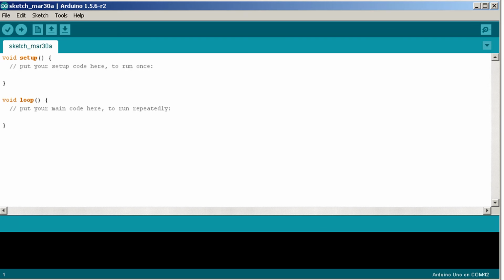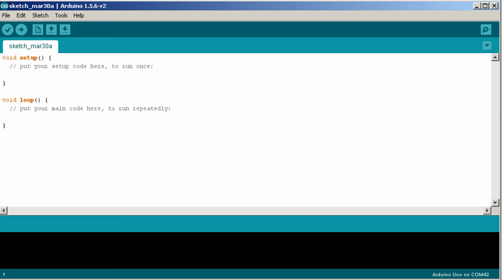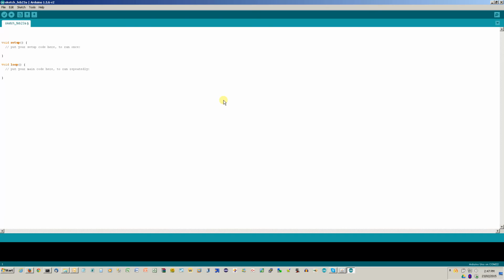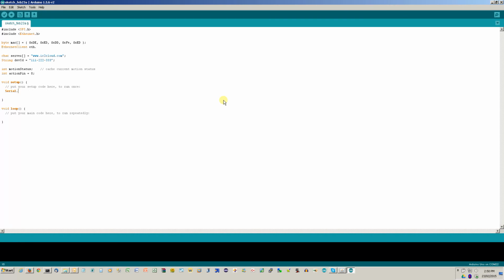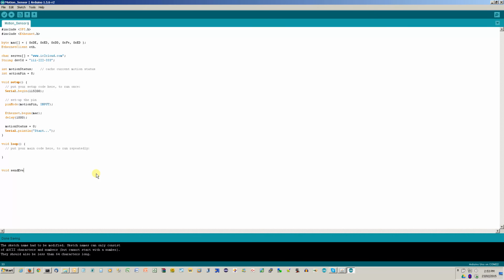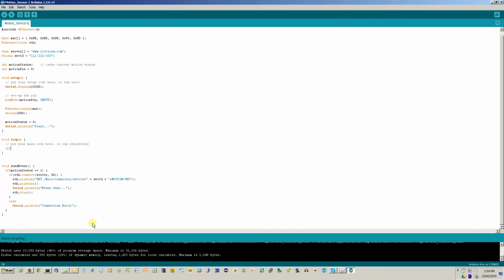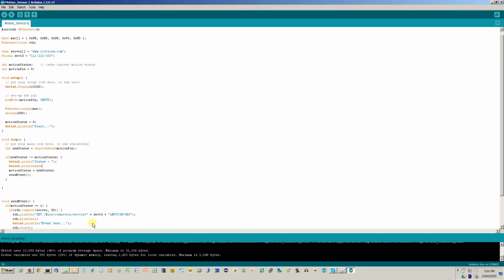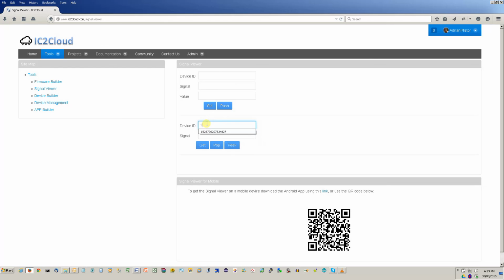IC2Cloud - Basic Alarm (IoT) - 2/5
This is part 2 of a presentation how to create a basic alarm system using the IC2Cloud platform.